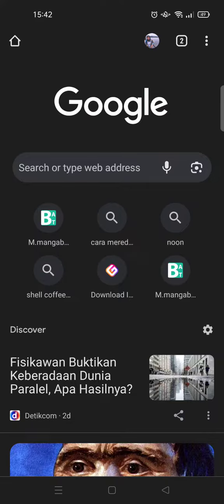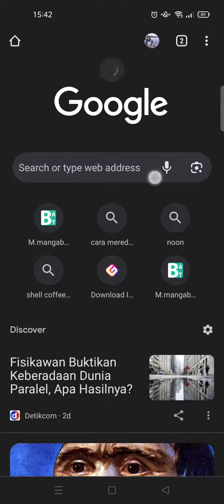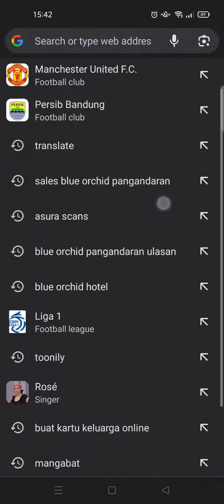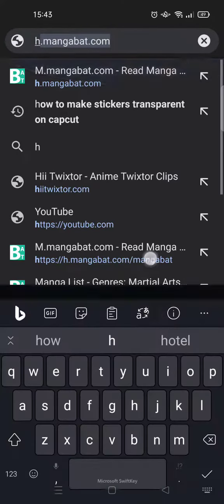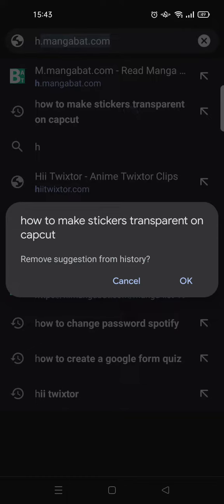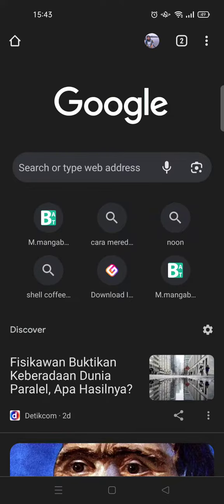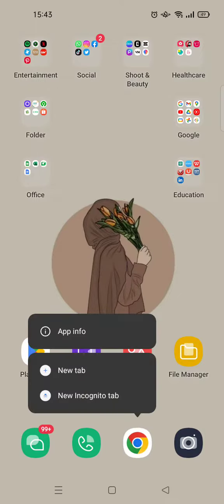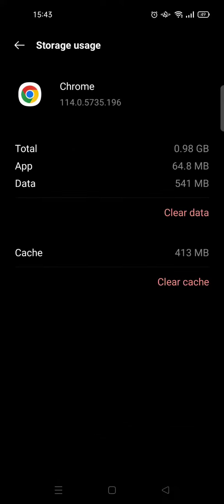~ Remove Unwanted Suggestions in Seconds! The Ultimate Google Chrome Android Guide!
In this comprehensive guide, learn how to effortlessly remove unwanted suggestions from your Google Chrome Android app. If you're tired of seeing irrelevant or embarrassing suggestions popping up every time you use the search bar, then this tutorial is for you!

Have you ever felt frustrated by the intrusive nature of suggestion histories on your Google Chrome Android app? Whether it's unwanted recommendations or embarrassing search suggestions, clearing your history can provide a fresh start and enhance your browsing experience.

With our step-by-step instructions, you'll discover how to take control of your suggestion history in just a few seconds. Say goodbye to those awkward moments and reclaim your privacy with our ultimate Google Chrome Android guide.

To begin, we'll walk you through the simple process of removing individual suggestions with a long press. Then, we'll show you how to clear your entire suggestion history by clearing the cache of your Google Chrome app. With these easy-to-follow steps, you'll have a clean slate in no time.

Don't let unwanted suggestions dictate your browsing experience any longer. Take charge of your Google Chrome Android app today and enjoy a clutter-free search bar every time you open the app.

Ready to get started? Watch our tutorial now and follow along as we guide you through the process. Let's optimize your browsing experience together.